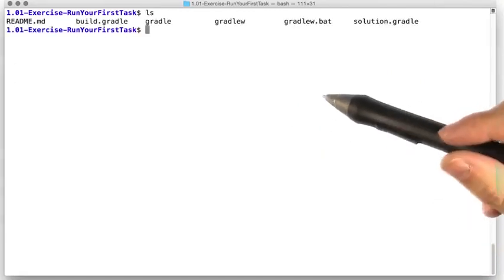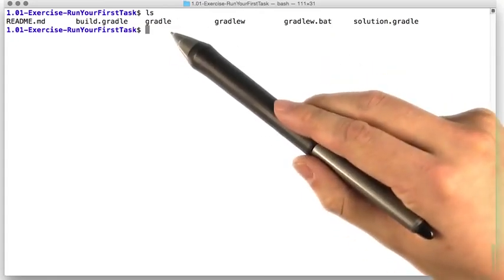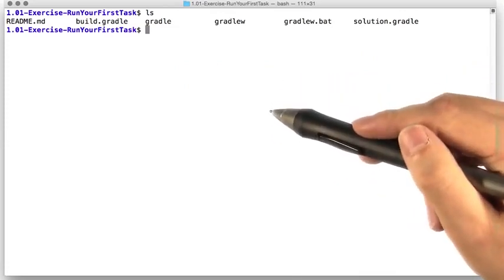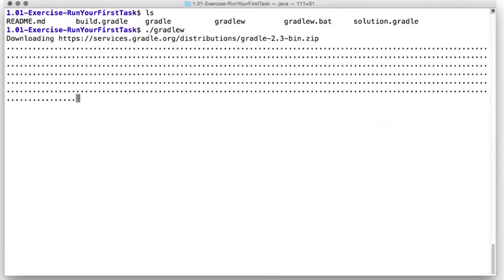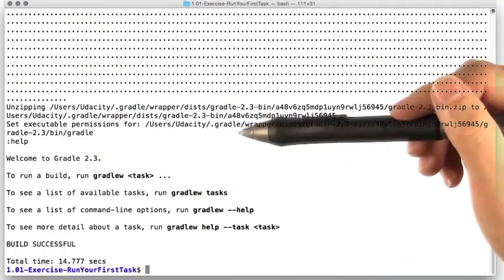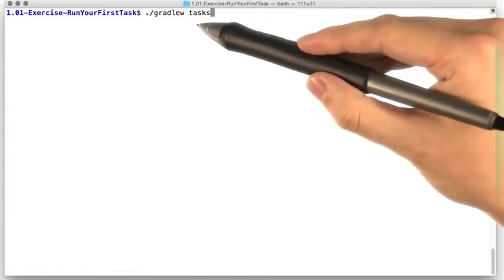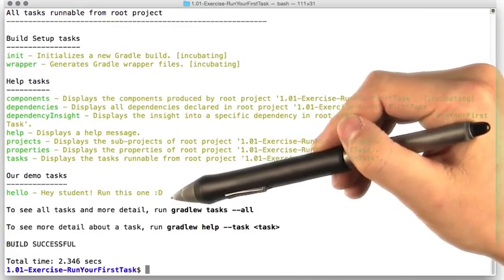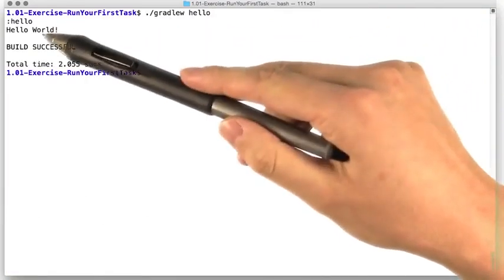7 Command Line Gradle